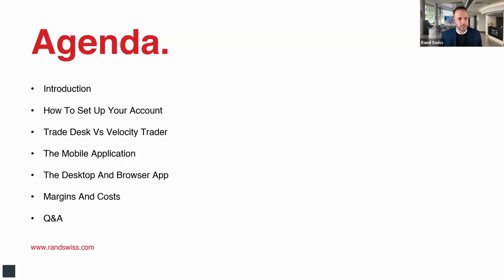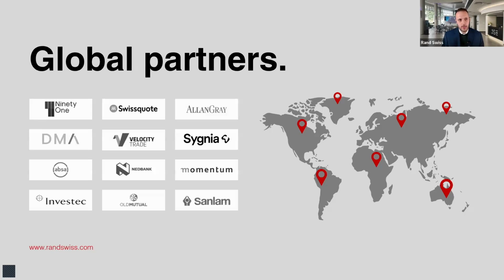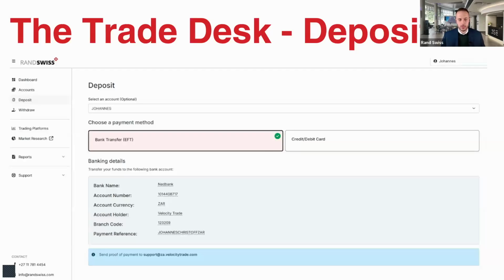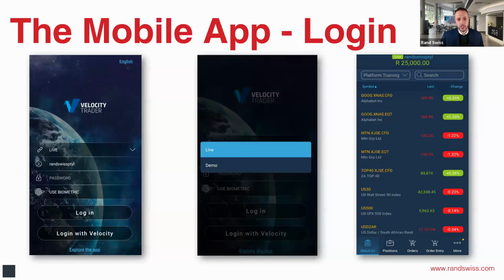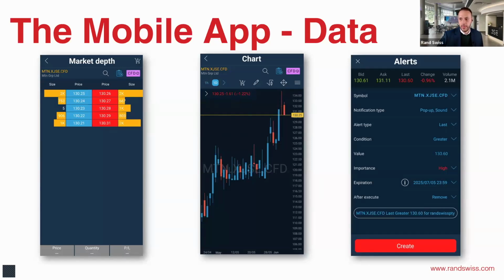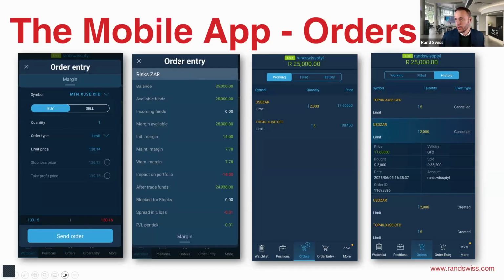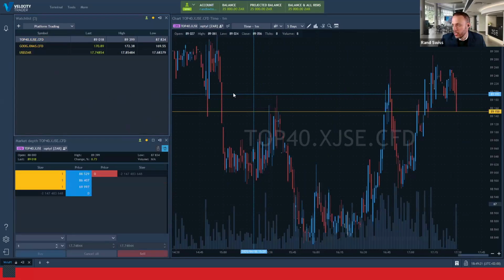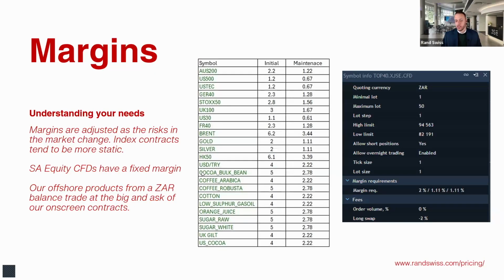Discover why our award-winning platform is trusted by SA’s top traders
Explore one of the most powerful online trading platforms available in the market!

At Rand Swiss, our commitment to cutting-edge trading technology is just one of the reasons we’ve been repeatedly rated South Africa’s Top Securities Broker by Krutham and the Financial Mail — and why our platform was named the country’s Top Online Trading Platform in 2024.

Our goal is to make your online trading experience more seamless, supportive, and user-friendly than ever, and our Velocity Trader platform delivers all that and more. In this webinar, we walk you through the platform, showcase new features, and share expert online trading tips to help you trade more effectively.